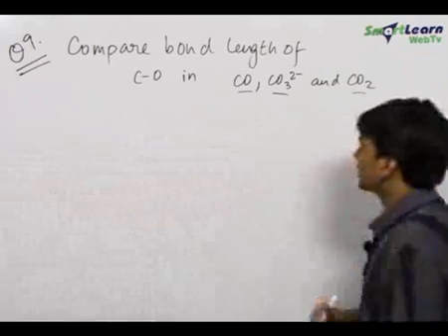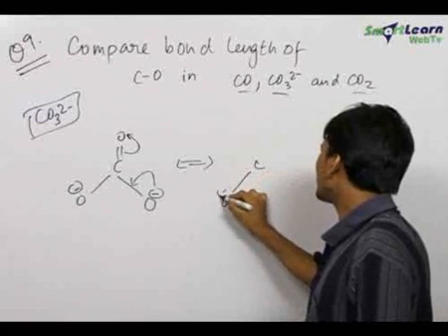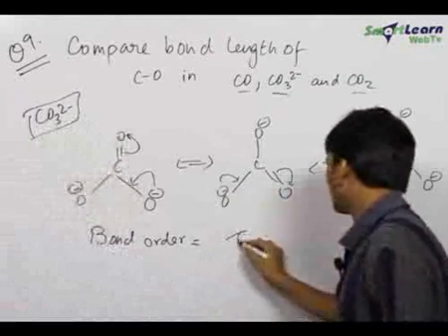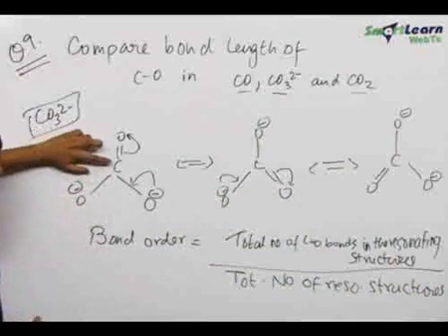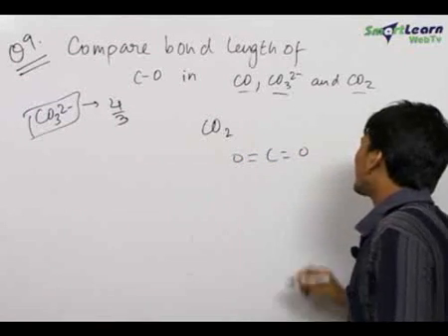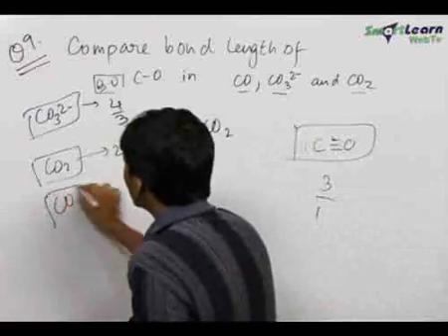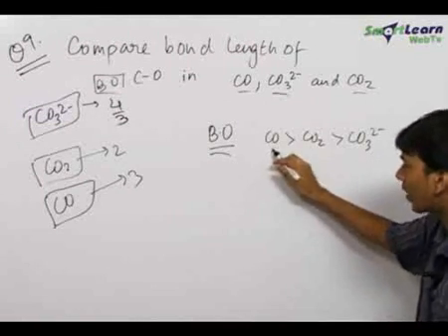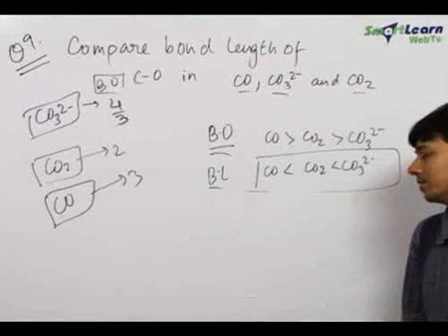Chemical bonding and molecular structure - Problem Solving 3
Chemical bonding and molecular structure - These concepts are explained in this video